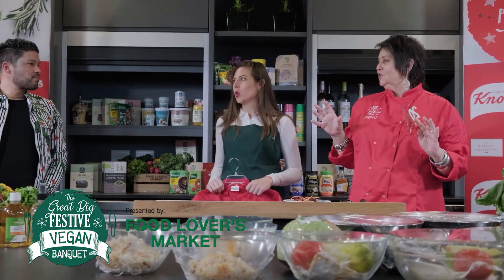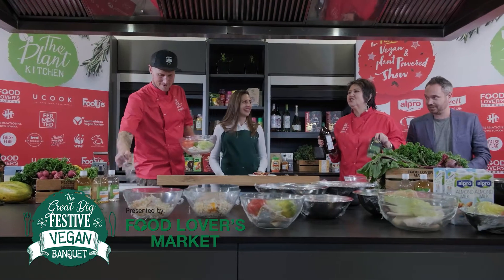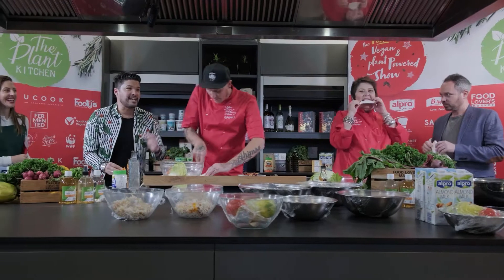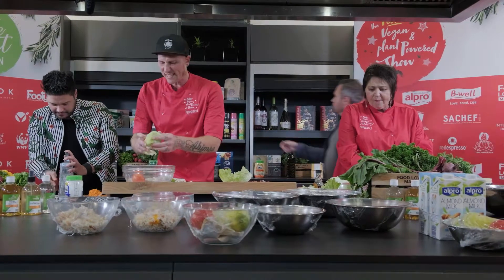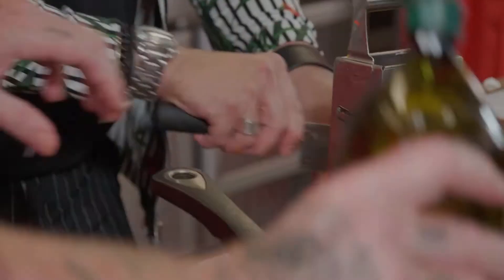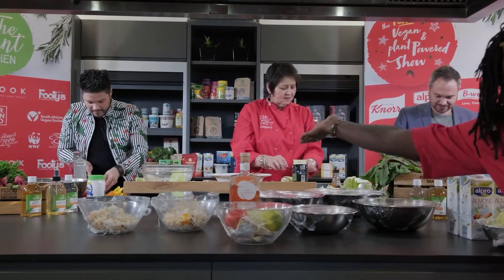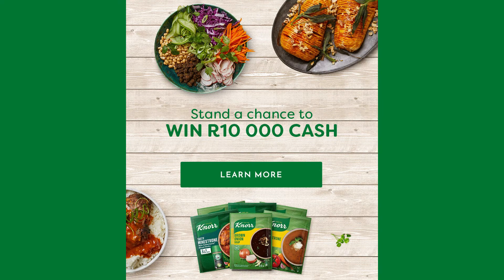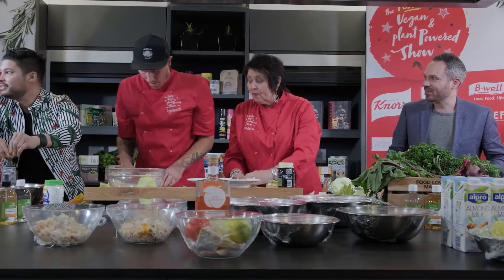The Great Big Festive Vegan Banquet @ The Festive Plant Powered Show!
Watch this replay from South Africa's first online plant-based food, drink & lifestyle event - The Festive Plant Powered Show - featuring The Great Big Festive Vegan Banquet Cook-Off - Jenny Morris and Jay Mac race against the clock and each other to see who can whip up the best dish in only 10 minutes.

Aimed at those looking to live and enjoy a healthier, more conscious and sustainable lifestyle with a smaller environmental footprint, The Plant Powered Show features local and international celebrity cooks and chefs presenting live demos, health and wellness experts as well as a marketplace filled with hundreds of plant-based brands, unbeatable shopping, show offers and free tasters, local pop-up restaurants and more!